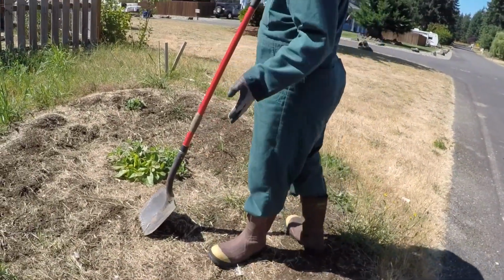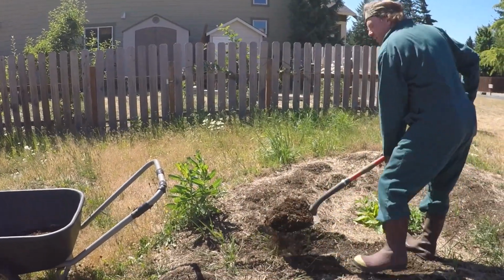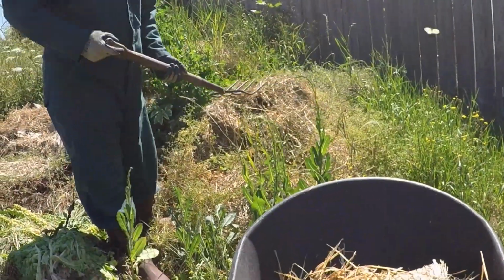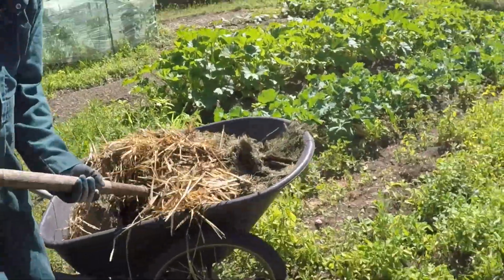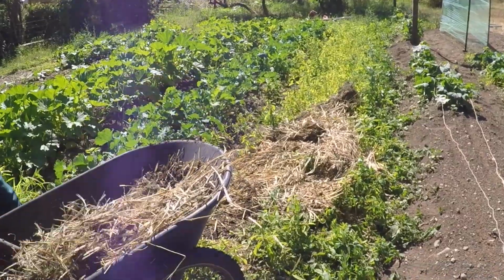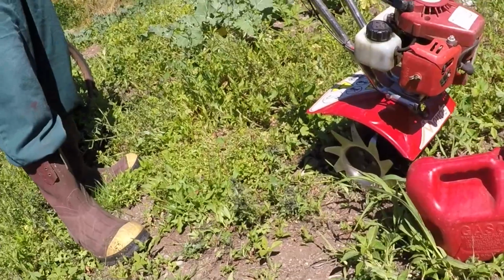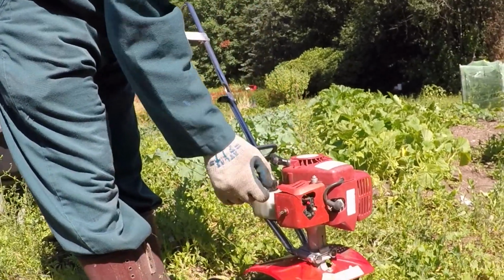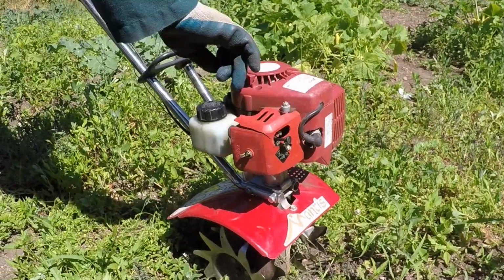Sunflower Mama makes Black Gold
Sunflower Mama - Home gardening made easy.

Learning how to make Black Gold, also known as Amish Gold.  This episode helps you develop a plan to prep your garden for the Next Season.

Thanks to Sunflower Mama and her creative ideas, you too can have fruits and vegetables for your family and friends.

Hosted By: Neighbor Nate and Farmer Tayber
Guests and Support: Aaron and Charlene K
Video & Music: AM Studios